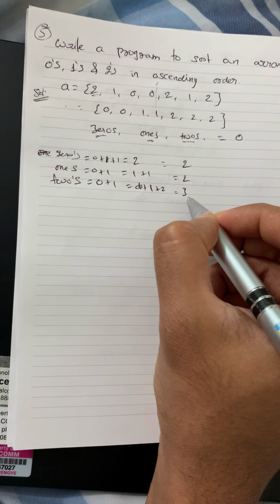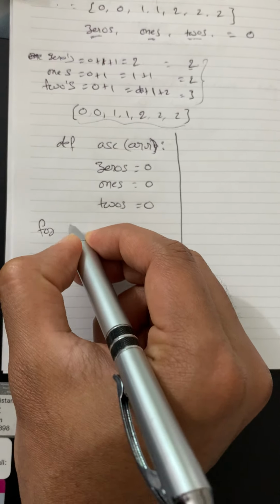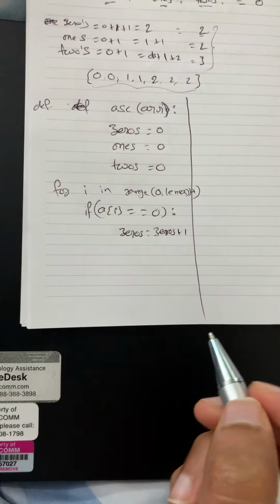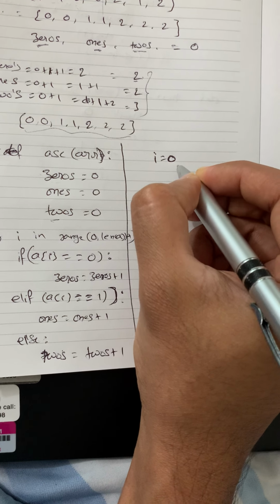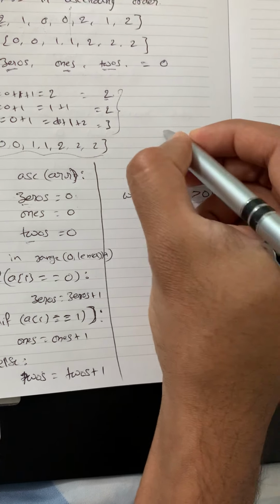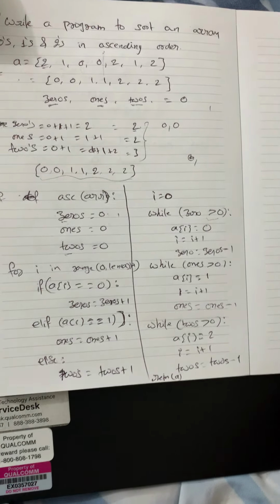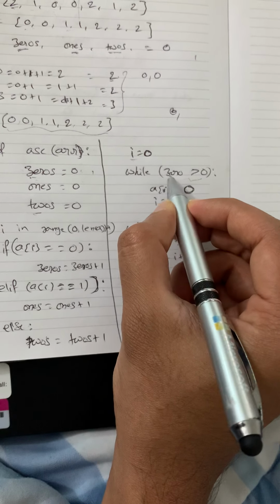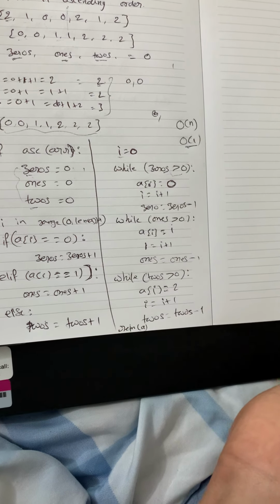Week 2 Problem 5